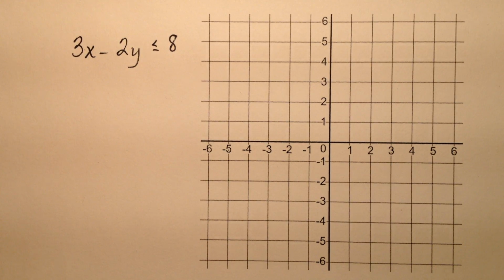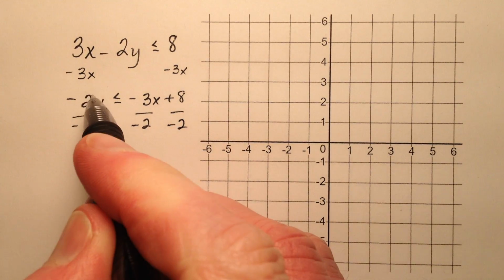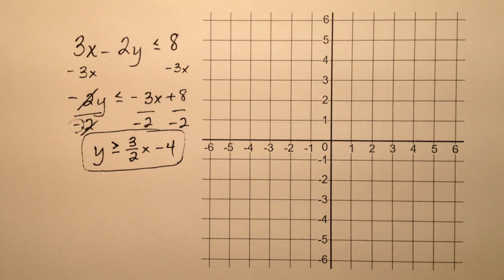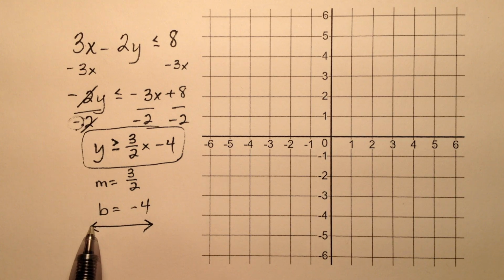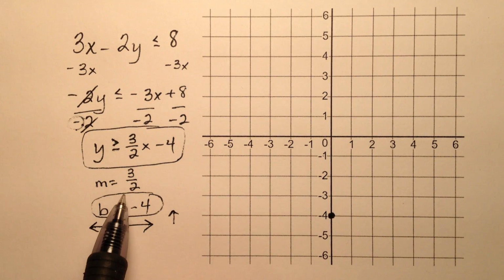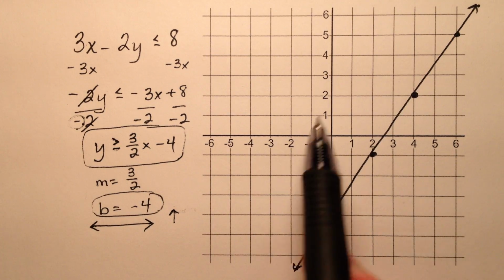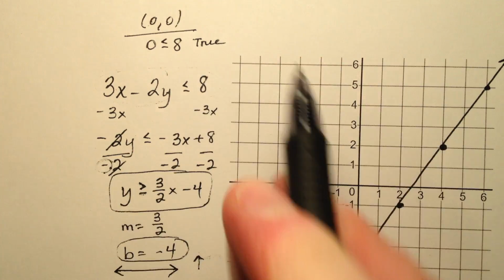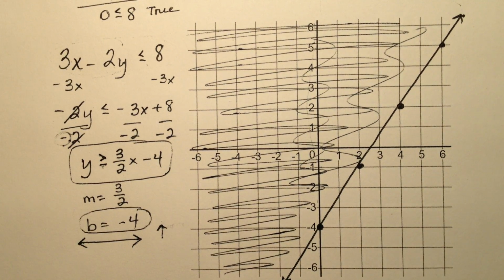Graphing Linear Inequalities, Example 2